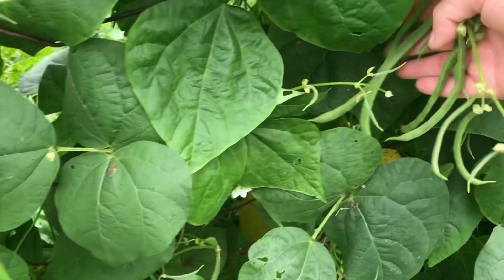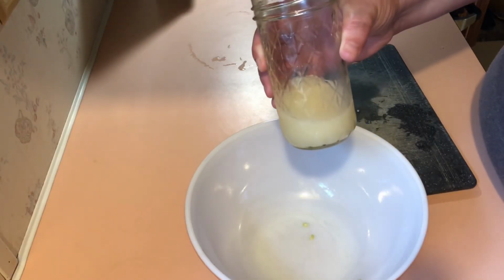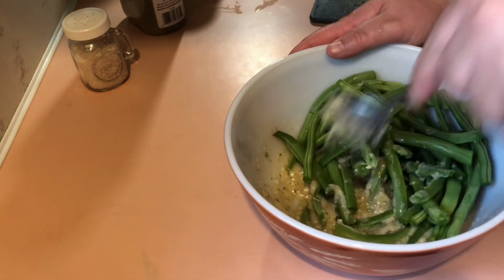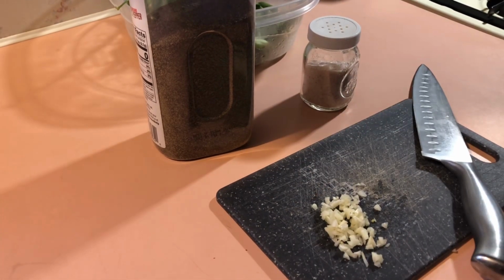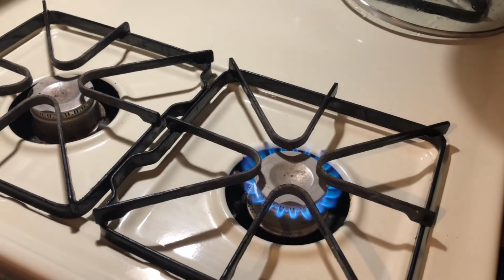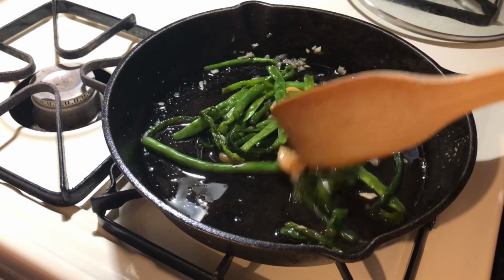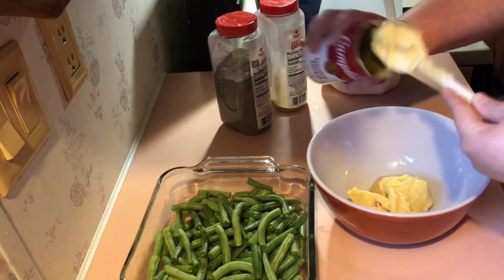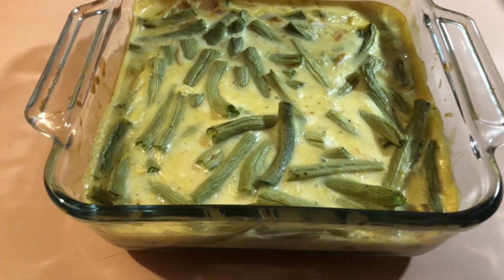Green Beans Three Different Ways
I wanted enough green beans to can, but that wasn’t the case today. So now I’m making green beans three different ways.
Parmesan Garlic
Honey and Garlic